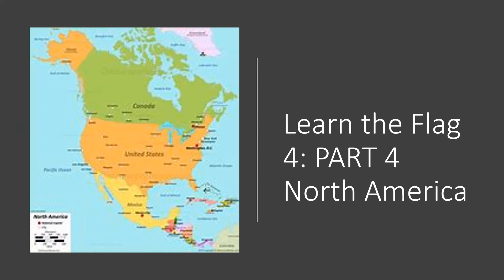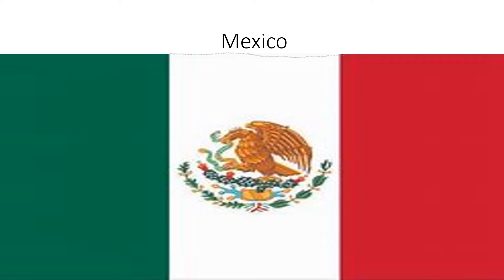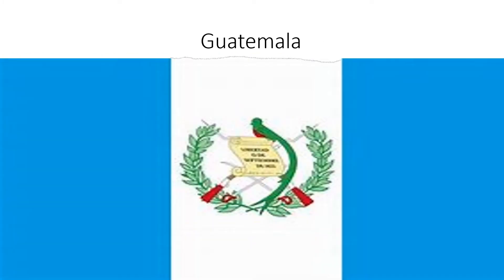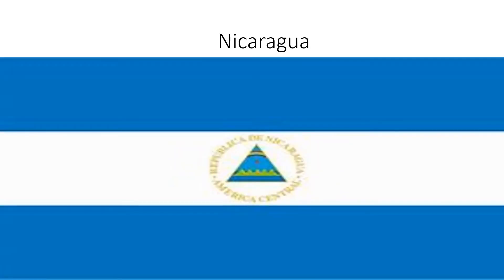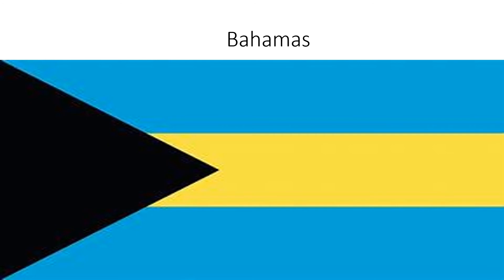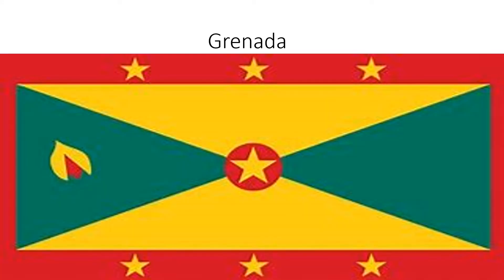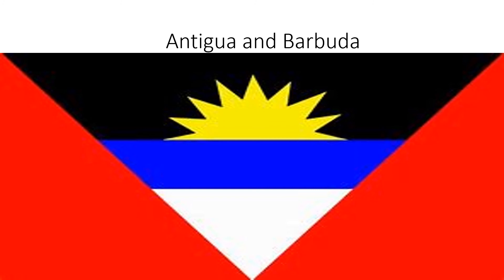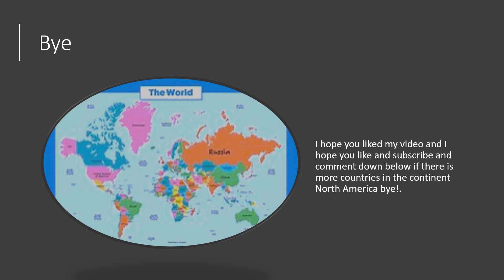Learn the Flag 4 (North America)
Today we will be doing the continent North America let's start I hope you will enjoy the video that I did.